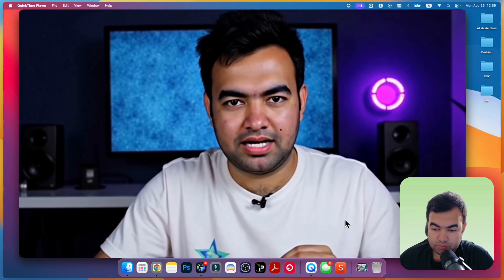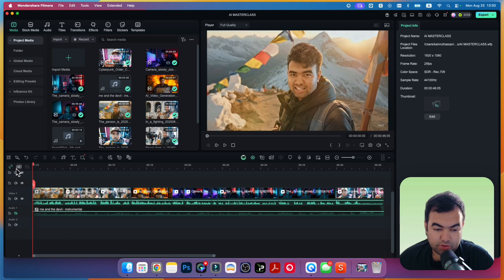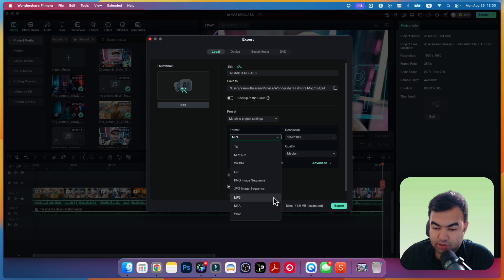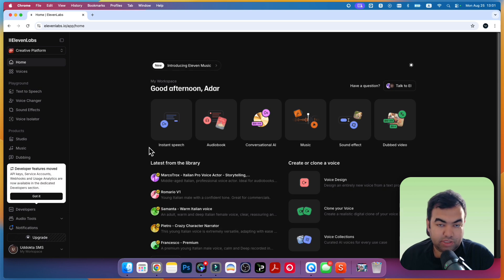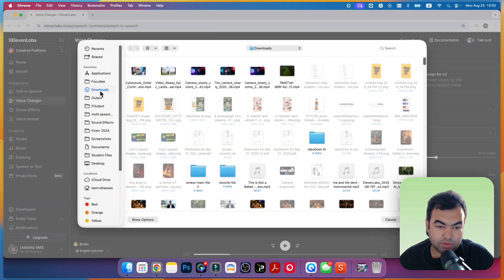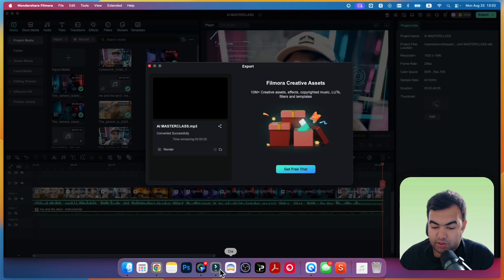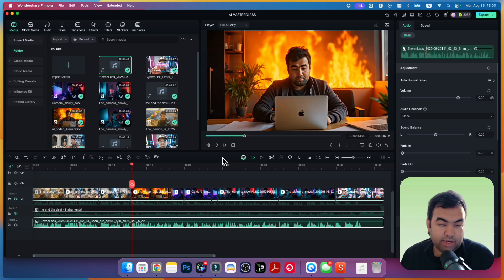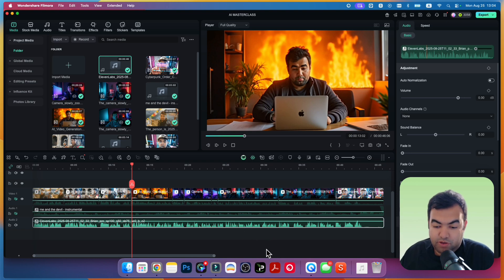How to keep voice same/consistent in all clips in VEO 3 FREE & EASY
Struggling to maintain consistent voice audio across multiple videos in VEO 3? This tutorial reveals a FREE & EASY method to ensure your voice sounds the same in every clip, giving your videos a professional and polished feel. Say goodbye to jarring audio shifts! Watch now to master audio consistency in VEO 3 and elevate your content!